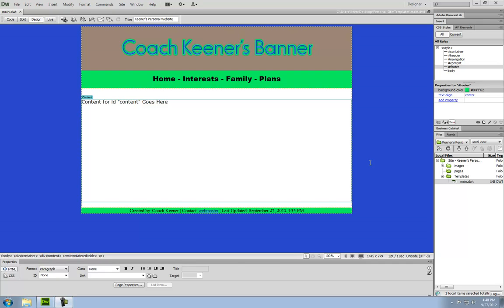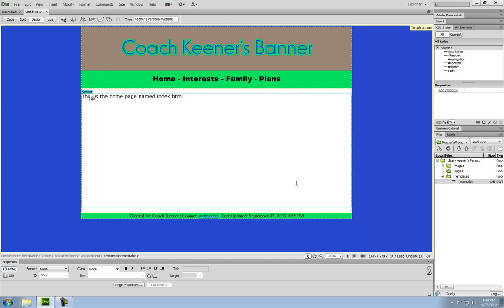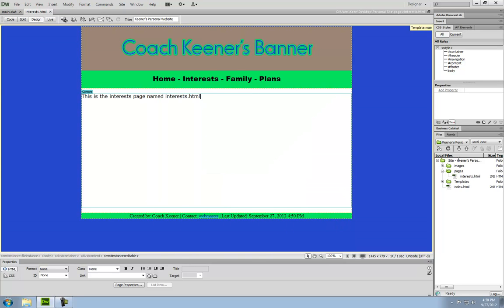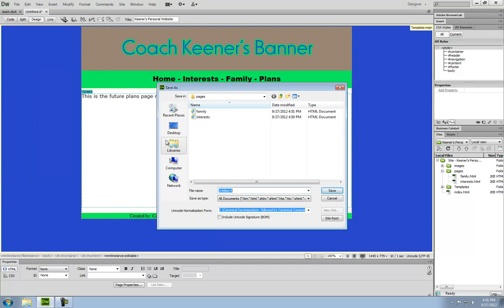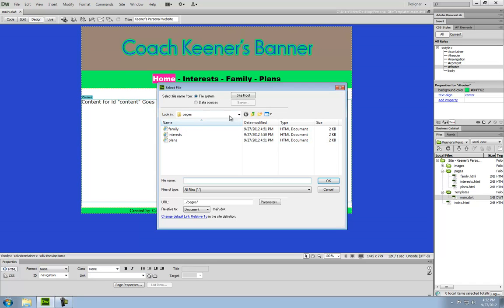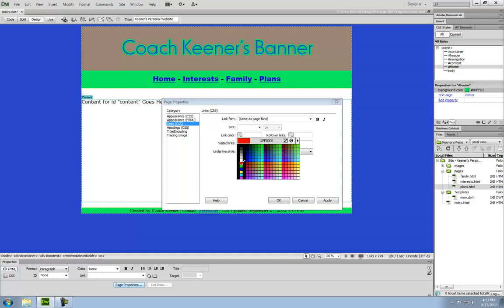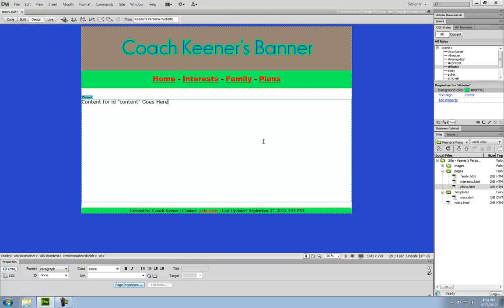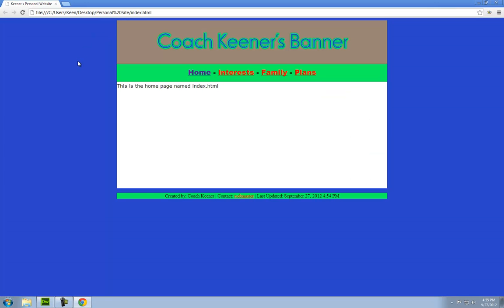Dreamweaver - Create Templates Using CSS and Divs (Part 3)